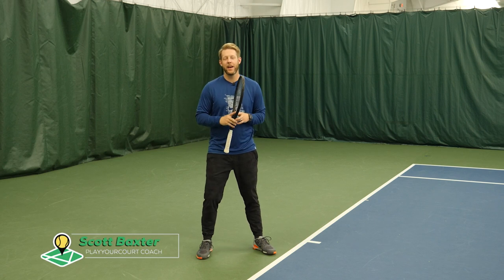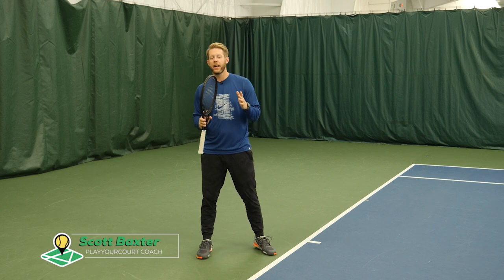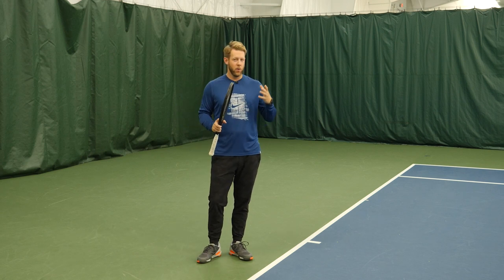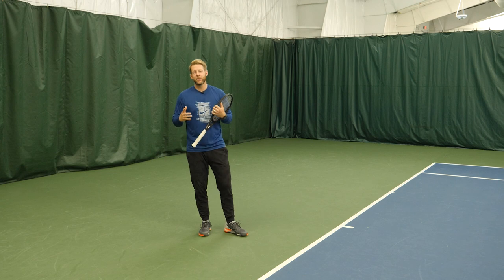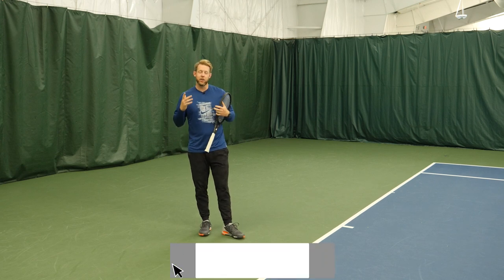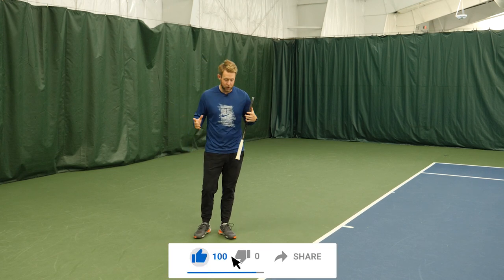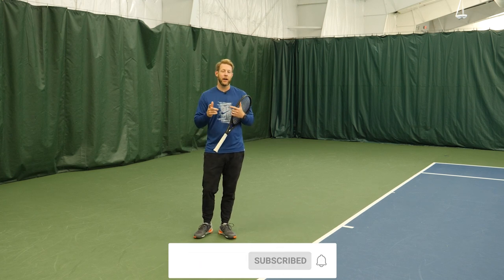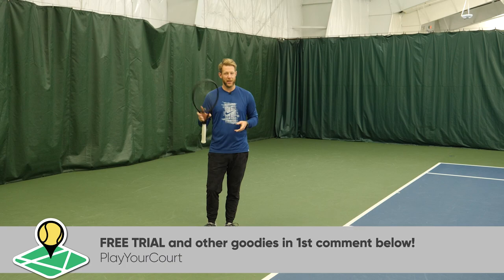Where Should I Stand On The Tennis Court?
It may seem obvious but believe it or not a lot of players are using the incorrect court position when playing. In this video Scott and Nate breakdown exactly where you should stand and why standing in the wrong position can be detrimental.